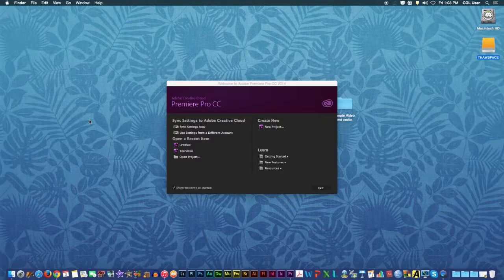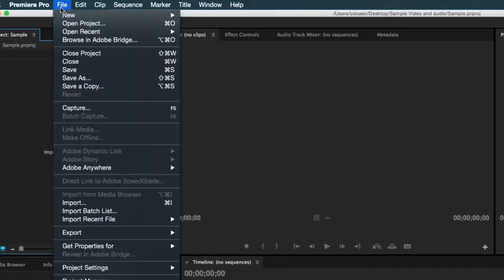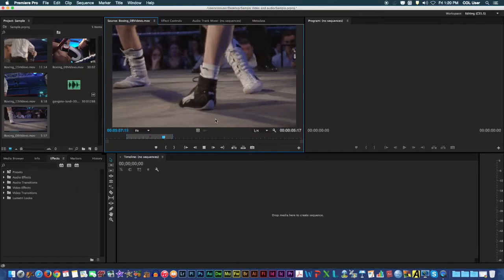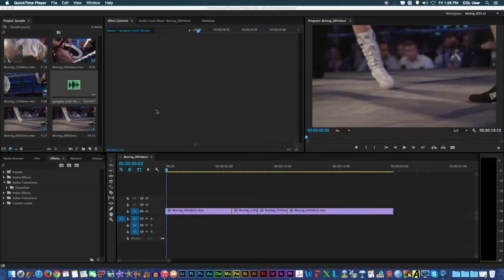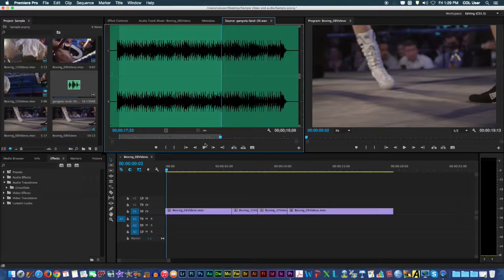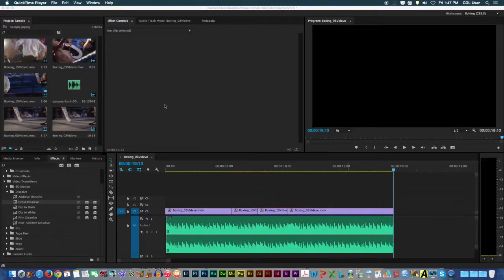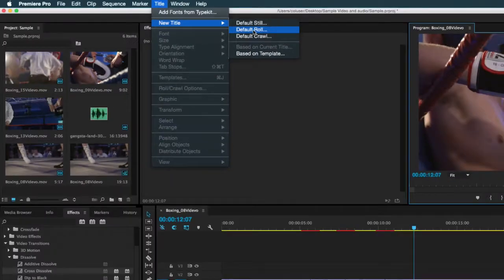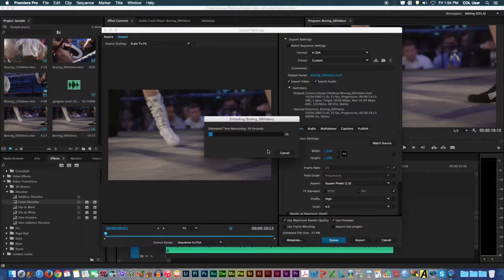Adobie Premiere CC Audio and Video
Adobie Premier CC audio and video tutorial